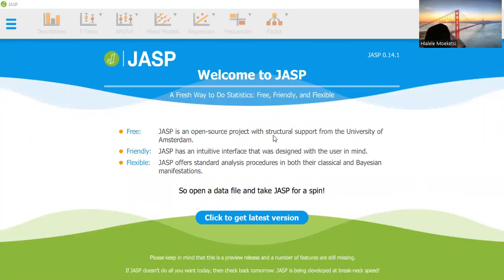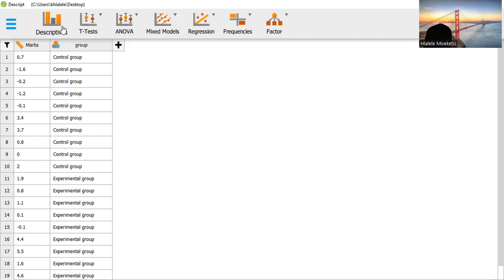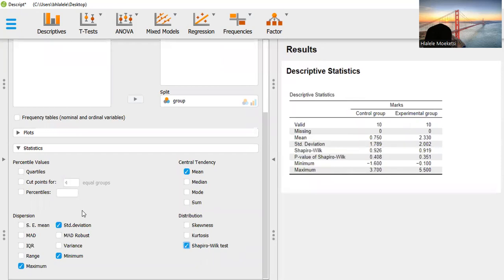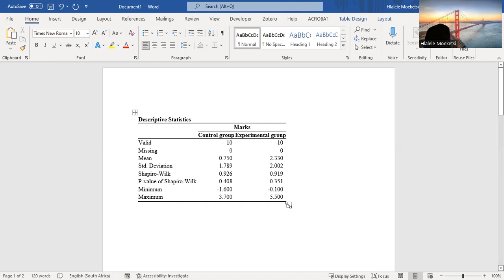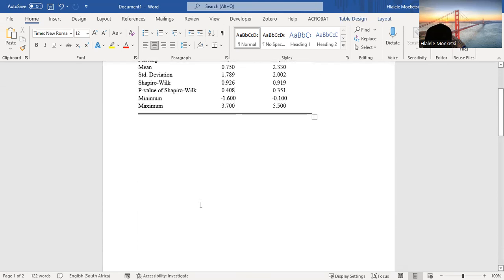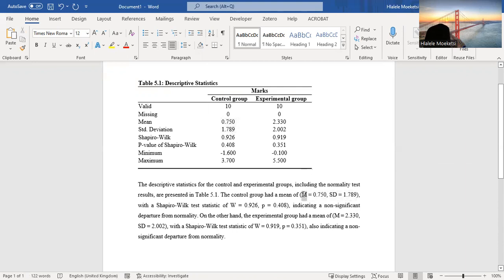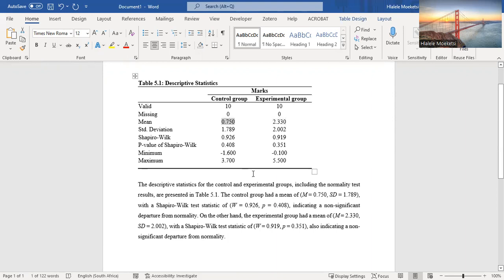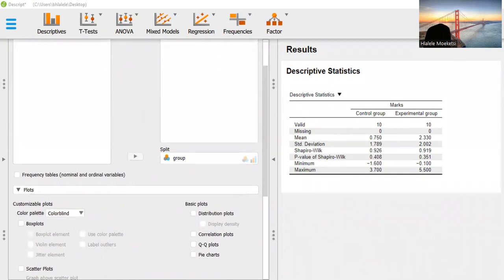Descriptive statistics and how to report its results in APA